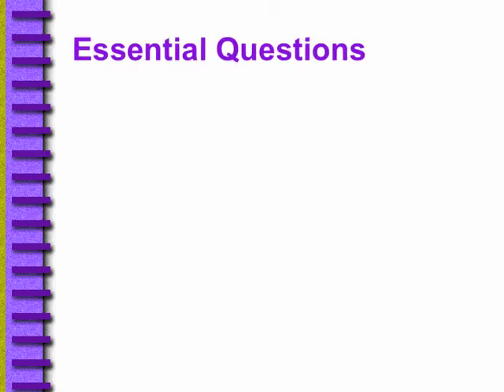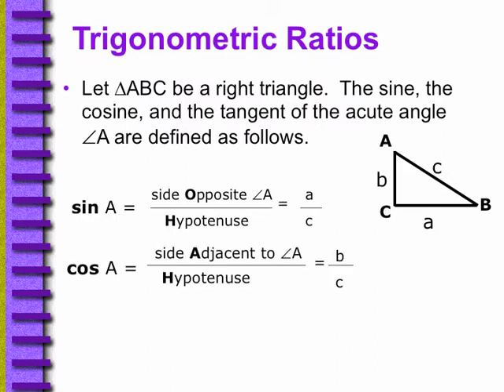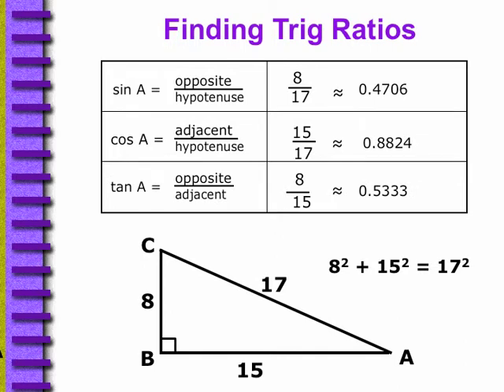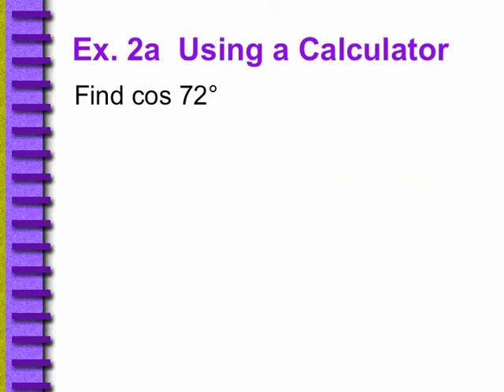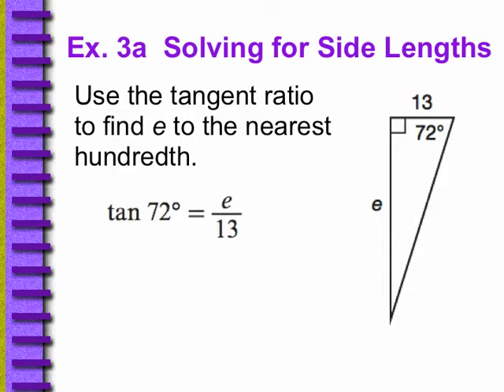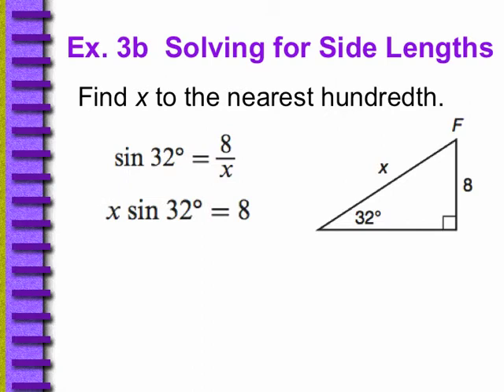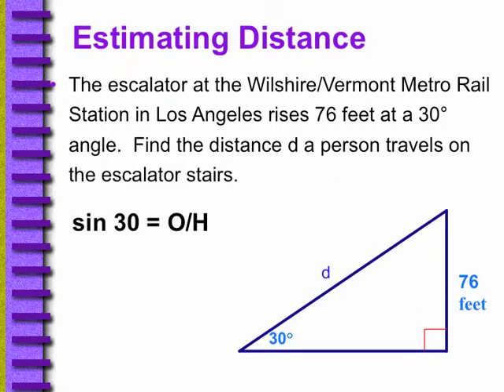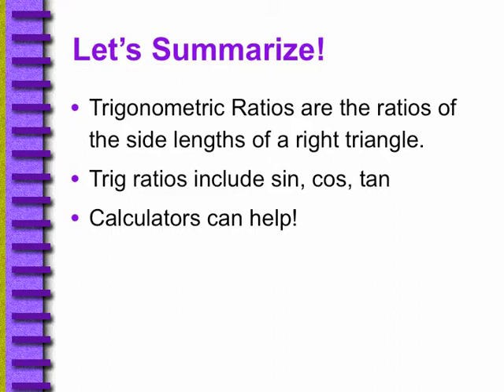Intro to Trigonometric Ratios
Introduction to sine, cosine and tangent.